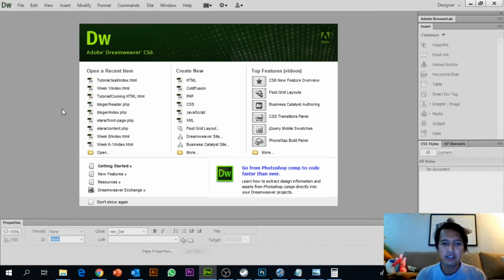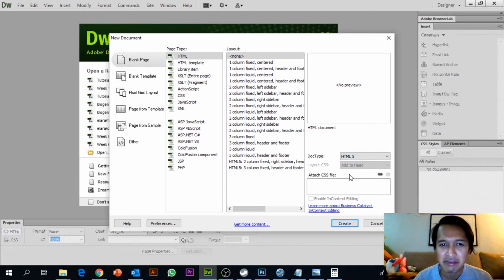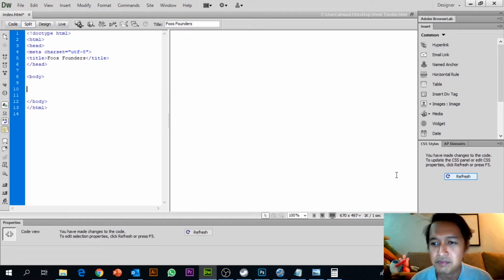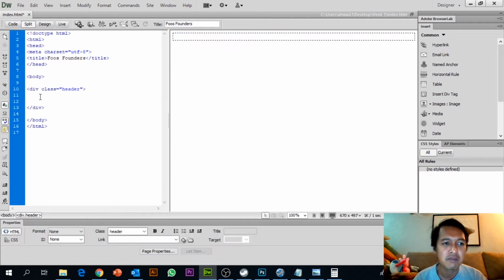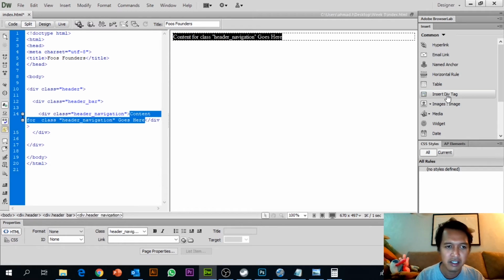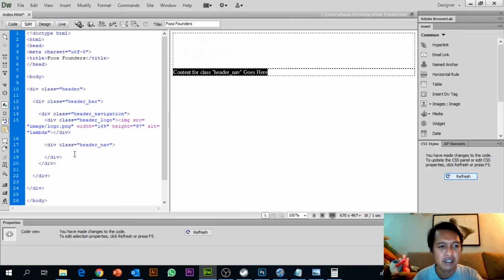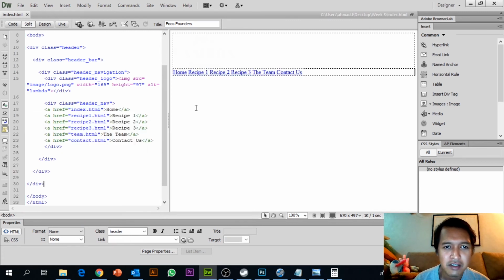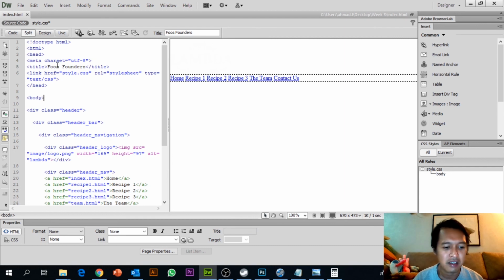Creating header using HTML and CSS - part 1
In this tutorial we will create a header using HTML and CSS.
You will learnt how to create a CSS file and using Div tags to apply design properties using CSS file.